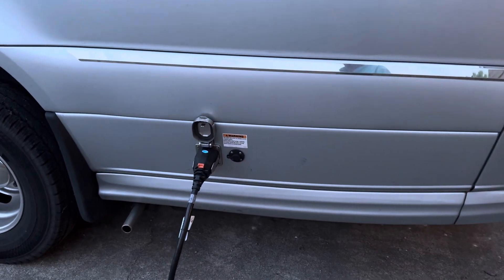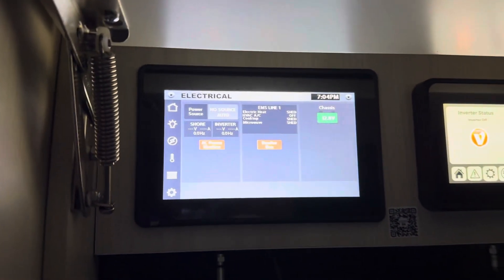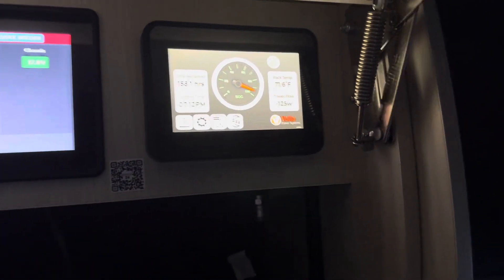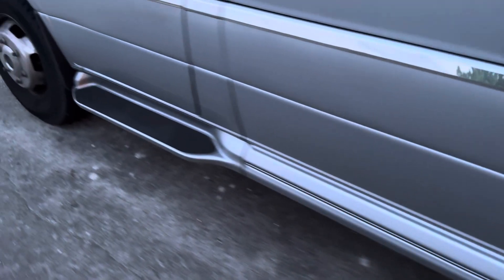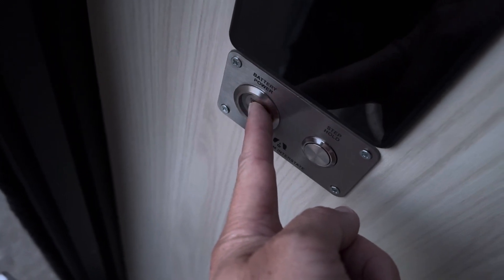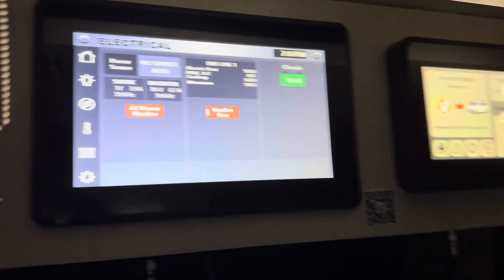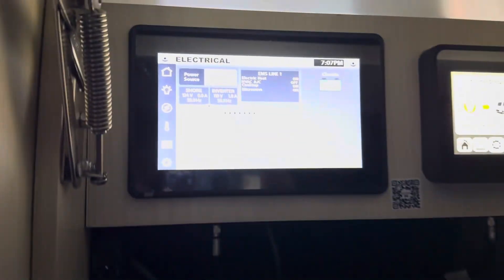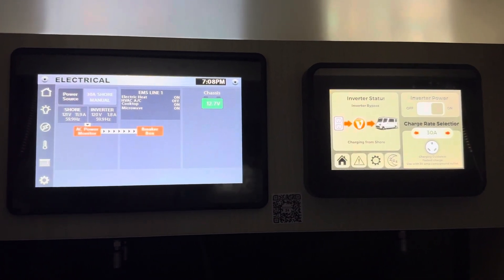Magic Fix for Airstream Interstate E1 (Volta) when inverter goes ‘off’ while on shore power.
The Volta system in our Airstream (2024 Interstate 24GT E1) has been a challenge. When plugged in on shore power it will randomly ‘stop’ working the 110v system, and will then start draining the Volta Flex battery system. This is a huge issue because it will drain them all the way to zero, causing a return to Airstream dealer, or if lucky, a remote restart from the nice people at Volta.

Now we check on our van daily. When it fails (usually 3-4 days) we have struggled to find a fix. Well, now with process of elimination, we think we have found the magic sequence that will put it back to rights.

This video walks you through what we do. Hopefully you find it helpful if you have the same problem.